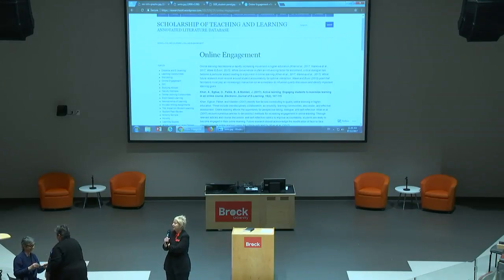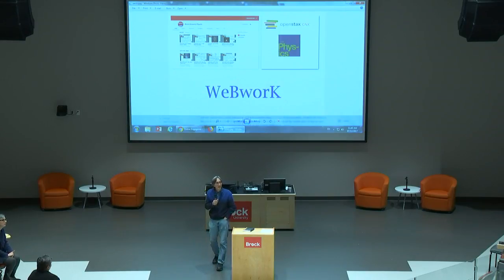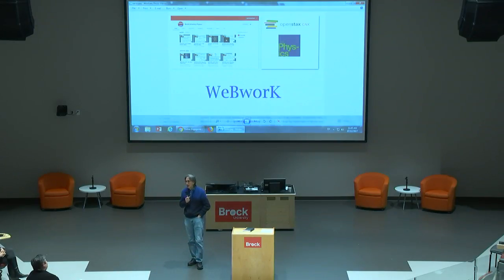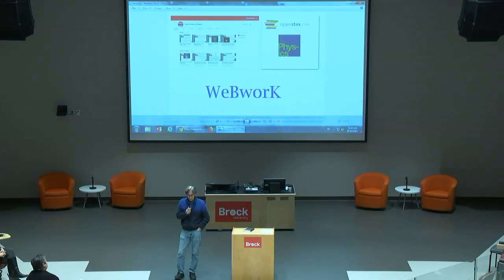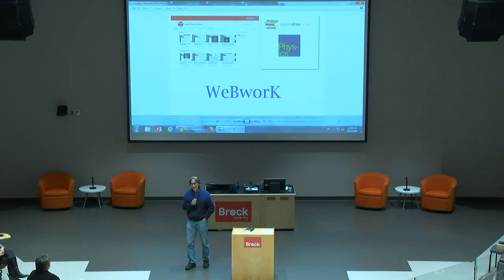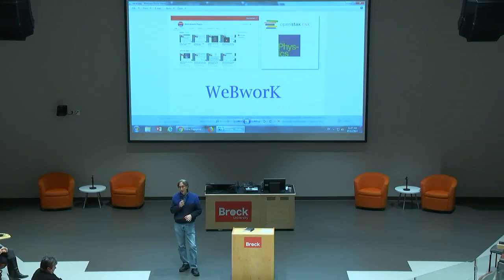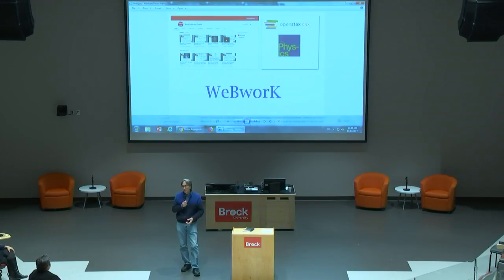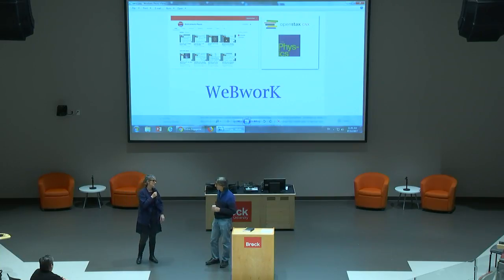Dr. Santo D'Agostino talks about BrockU Physics Department's commitment to Open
Adoption of Open Stax Open Text College Physics, use of open homework system, WeBworK, and use of open source software, including LaTeX.